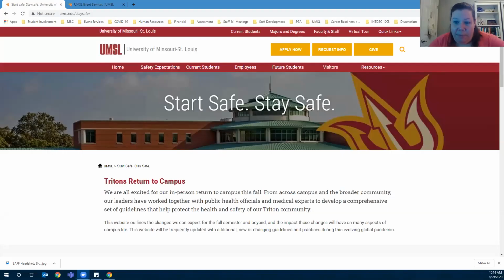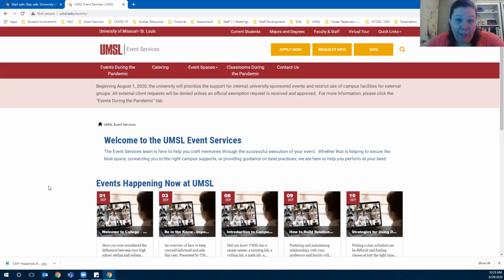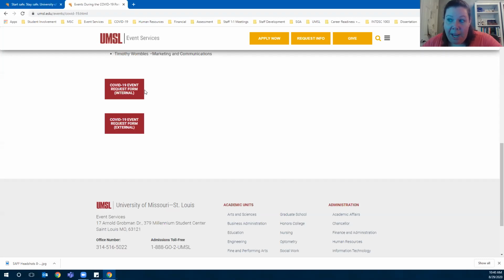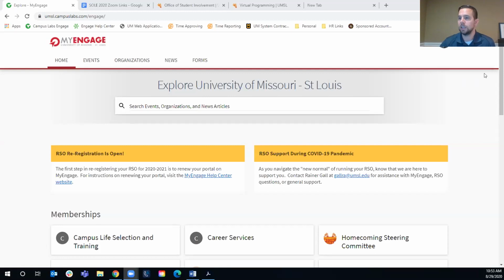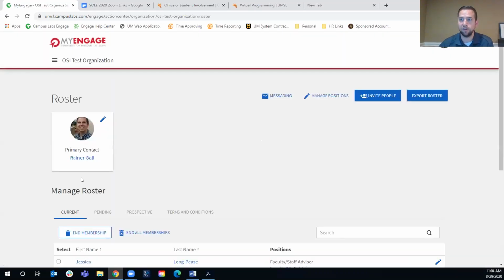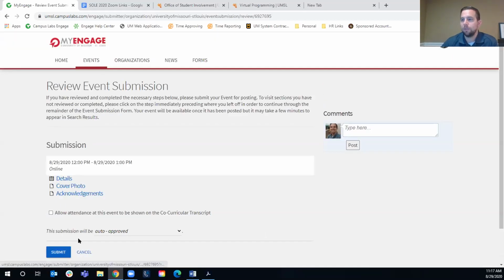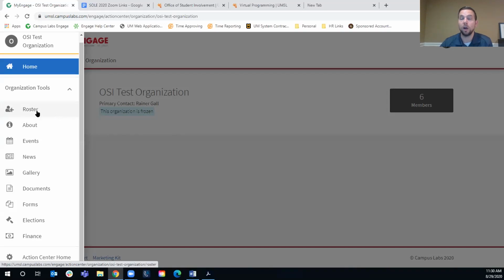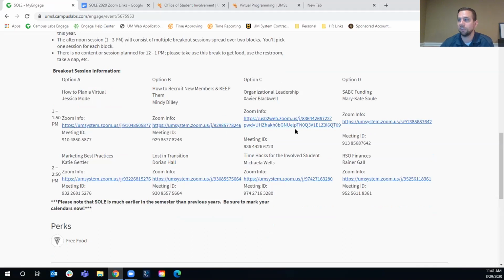SOLE Morning Session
This video shows the morning Webinar portion of SOLE training in August 2020.  In this session, staff from the Office of Student Involvement welcome RSOs back for the Fall and discuss important topics including COVID-19 impacts for the year, campus health & safety guidelines, MyEngage basics, and RSO requirements.